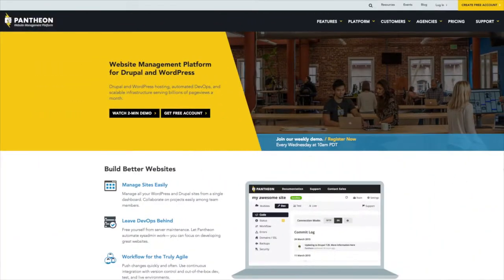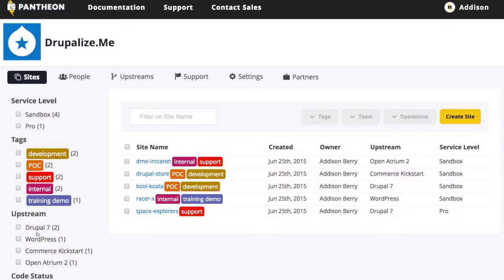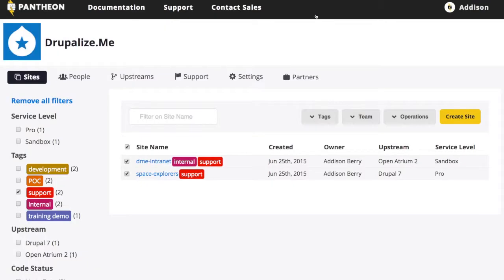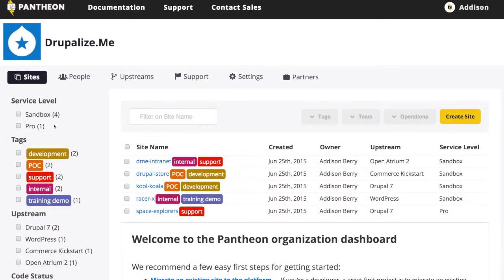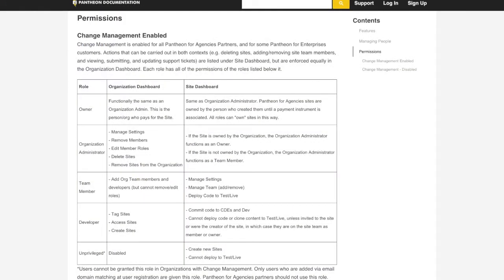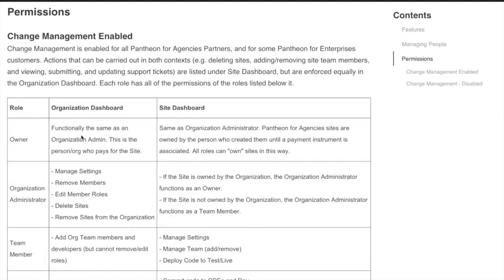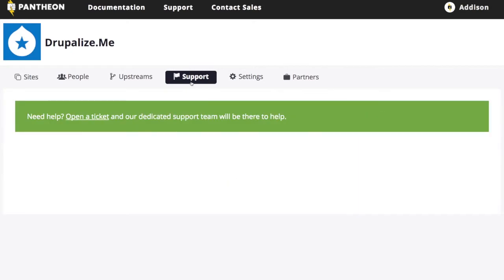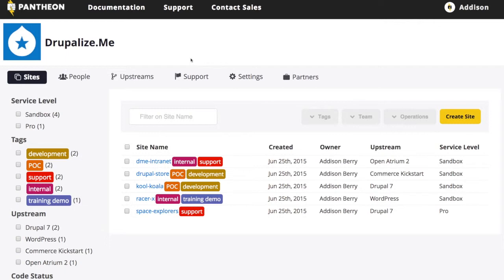Pantheon for Agencies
Pantheon is specifically designed to make managing multiple sites very easy. The Pantheon for Agencies service is perfect for agencies or organizations that manage many sites. Getting access to Pantheon for Agencies requires that you fill out a separate registration form, and once approved, you gain access to a whole new dashboard for managing your sites and teams. In this tutorial we'll take a tour of the features you get for managing your sites, including tags and filtering. We'll also learn how to manage the people on your teams, and how you can assign different permissions to team members based on which sites they have access to. We'll finish up by explaining what upstreams are and how that can be beneficial to your organization.